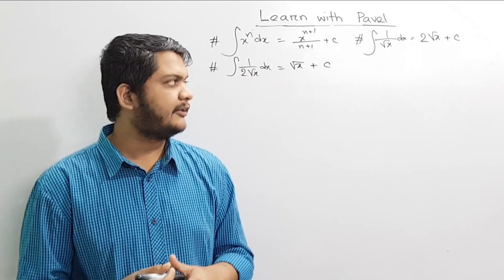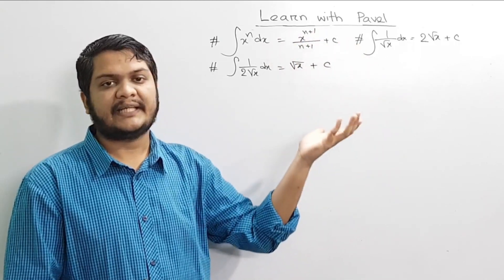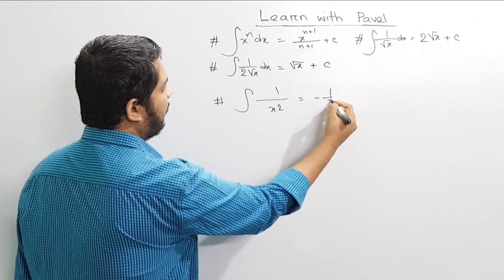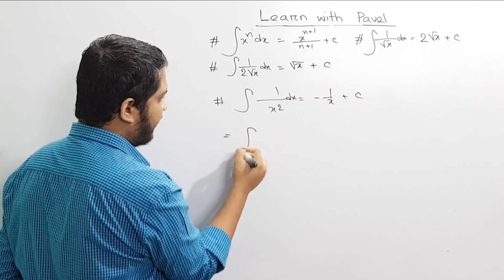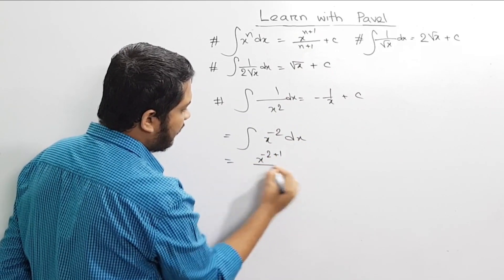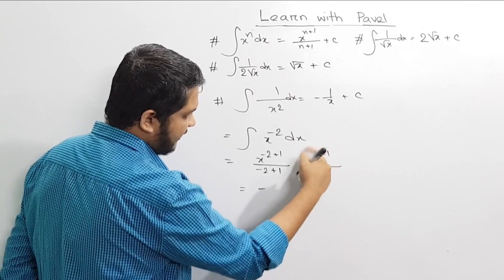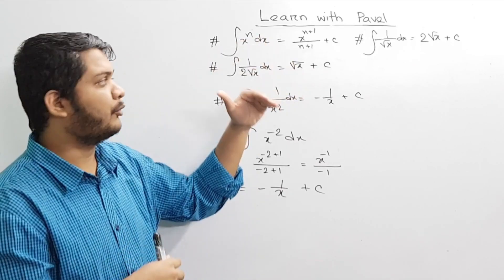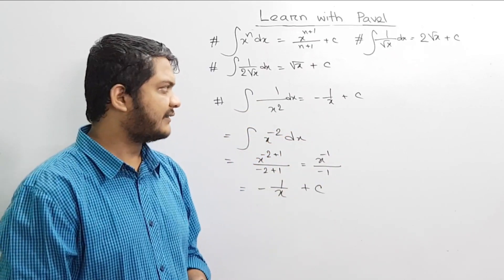4.ক্যালকুলাস যোগজীকরণ || Calculus Integration | উচ্চতর গণিত ১ম পত্র || HSC Math || Learn With Pavel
গণিতের সবচেয়ে সুন্দর এবং মজার টপিকগুলোর মধ্যে একটি হচ্ছে ক্যালকুলাস।
ক্যালকুলাস টপিকটি খুবই গুরুত্বপূর্ণ এইচএসসি এবং ভর্তি পরীক্ষার্থীদের জন্যে। বিশেষ করে বুয়েট ঢাকা বিশ্ববিদ্যালয় সহ সকল ভর্তি পরীক্ষায় ক্যালকুলাস থেকে অবশ্যই প্রশ্ন এসে থাকে।
আমি চেষ্টা করেছি এই ভিডিওগুলোতে ক্যালকুলাস এর বেসিক ধারণা গুলো একদম সহজভাবে উপস্থাপন করতে যাতে করে যাদের একদম বিন্দুমাত্র ধারণা নেই ক্যালকুলাস নিয়ে তারাও যাতে নিমিষেই আয়ত্ত করতে পারে এই বিষয়টি।
আমি ধাপে ধাপে বেসিক থেকে এডভান্স লেভেলের আলোচনা করেছি। তবে আমাদের আরও দুটি বিষয়ের হেল্প লাগবে, সেগুলো হচ্ছে ফাংশান এবং ত্রিকোণমিতি । তবে, চিন্তার কারণ নেই, ফাংশান এবং ত্রিকোণমিতি নিয়েও আমার চ্যানেলে পুর্নাঙ্গ প্লেলিস্ট আছে। সেই ভিডিওগুলো দেখে নিলেই আর সমস্যা হবে না।

I will upload videos on the following topics as well:
► Calculus: Differentiation
► Calculus: Integration
► Permutation & combination
► Probability
► Matrix Determinant
► Straight Line
► Circle
► Trigonometry
► Function
► Basic Algebra
► Basic Geometry
► Logical Riddles
► Interview Riddles
► Fast Calculation Tricks
► GRE maths
► Admisssion test
► BCS Math